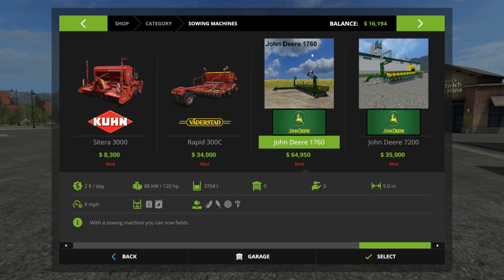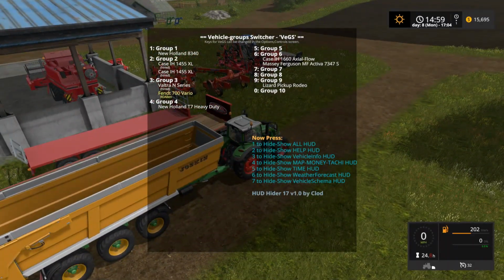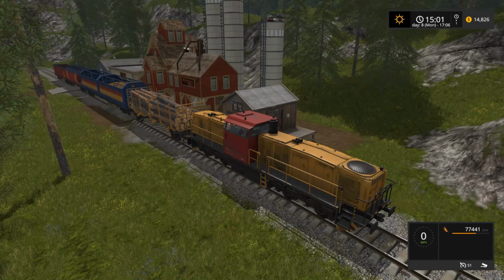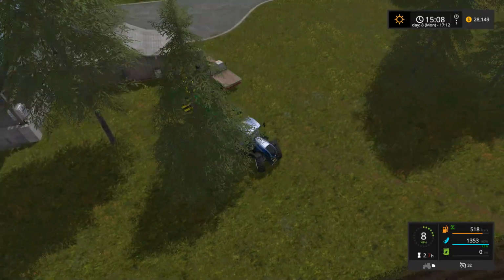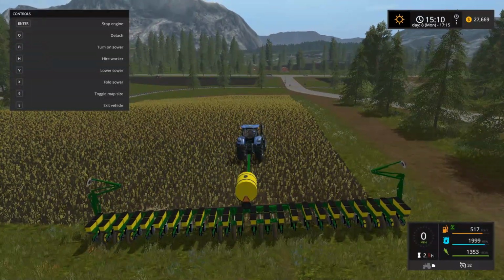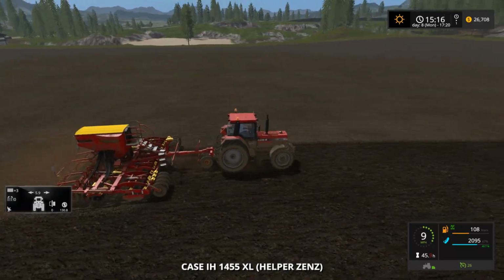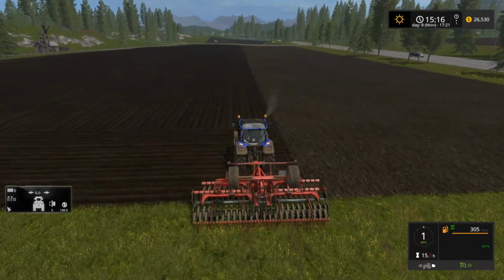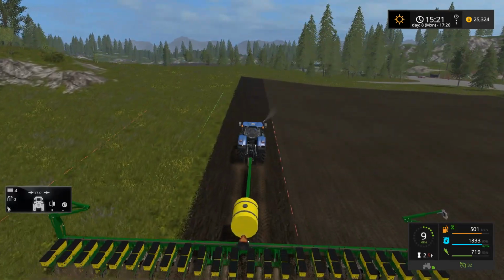Farming Simulator 17 Gold Crest Valley E37 - A Much Larger Planter!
Take on the role of a modern farmer in Farming Simulator 17! Immerse yourself in a huge open world loaded with a harvest of new content. Explore farming possibilities over hundreds of acres of land, including a detailed new North American environment. Drive over 250 authentic farming vehicles and equipment from over 75 manufacturers, including new brands such as Challenger, Fendt, Valtra and Massey Ferguson.